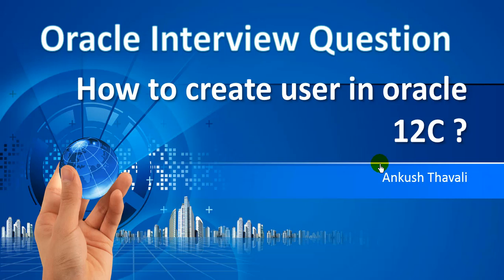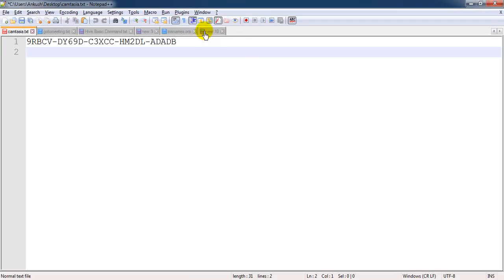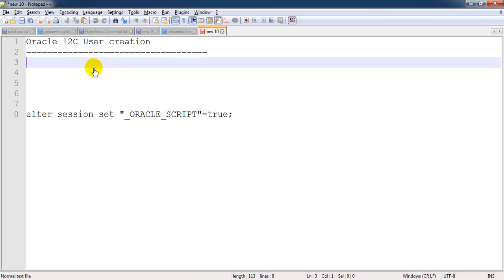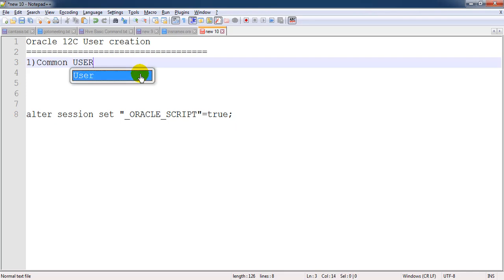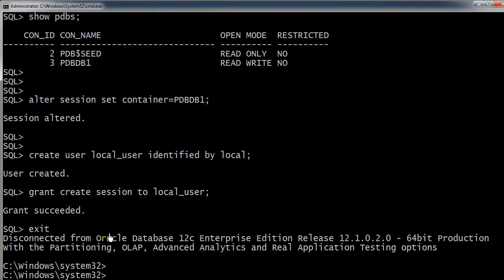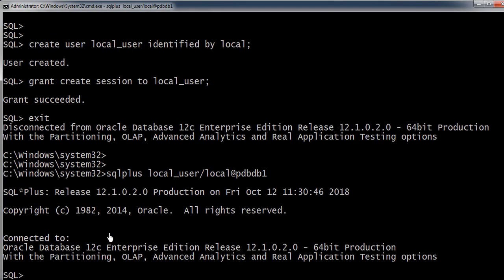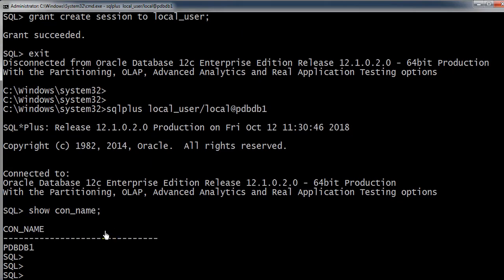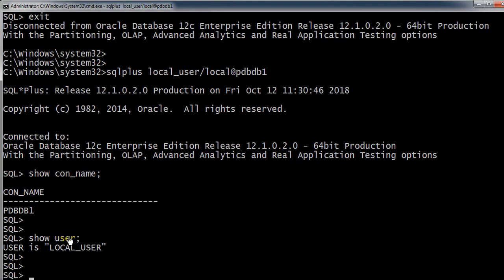How to create user in oracle 12c ?- Interview question | OrclData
Syllabus -

 Review -

 Registration

1)Common User
2)Local USER